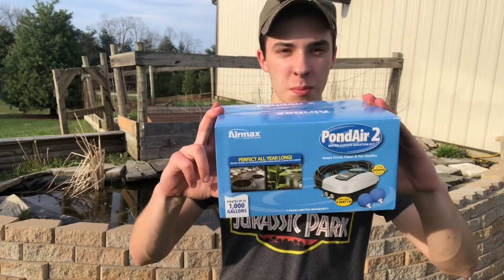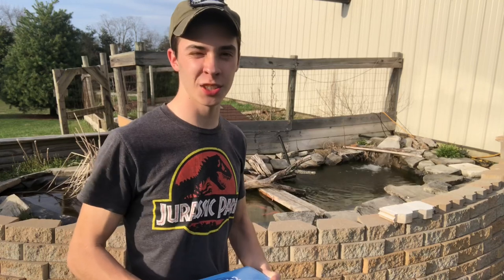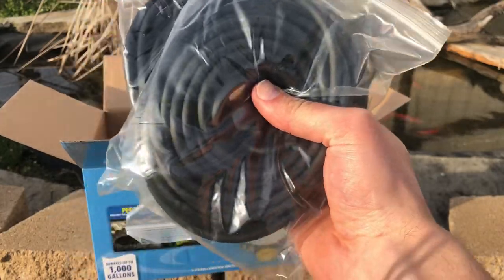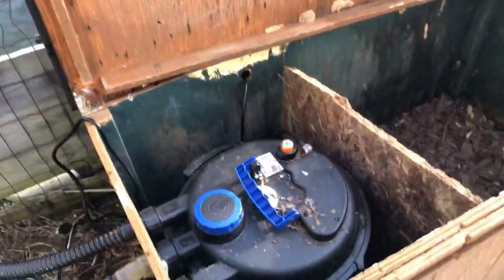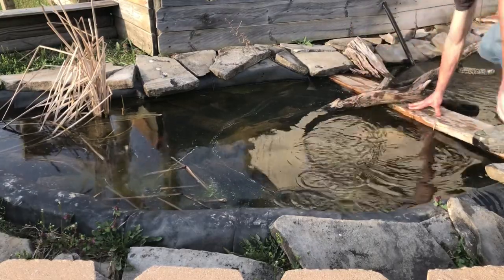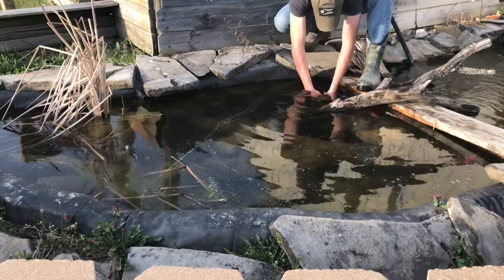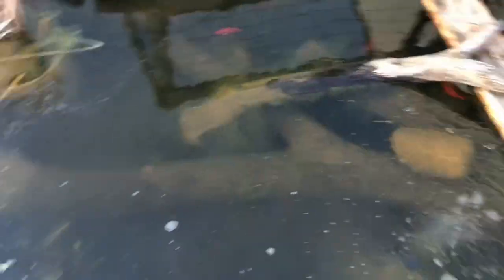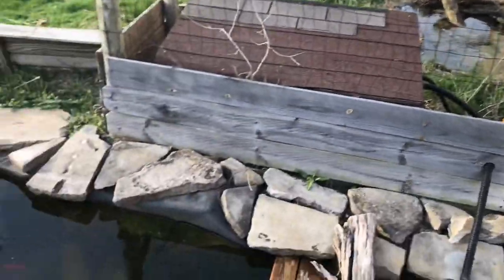Air Pump Installed in Turtle Pond